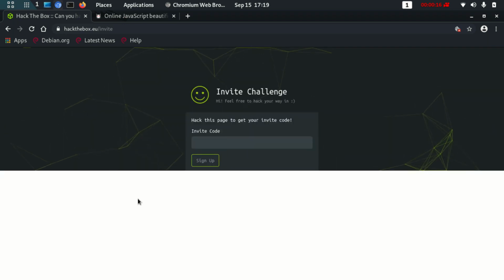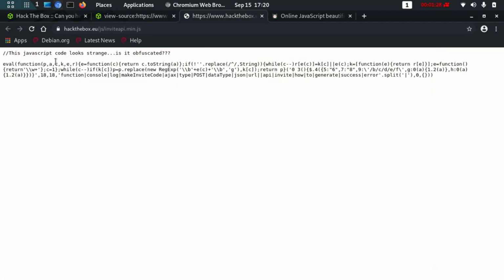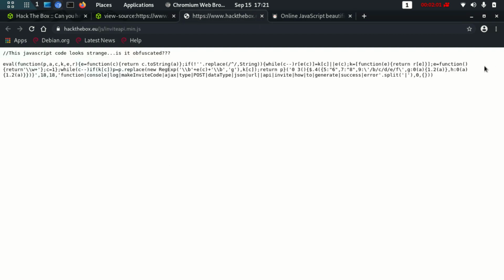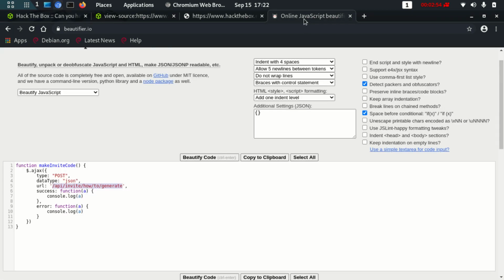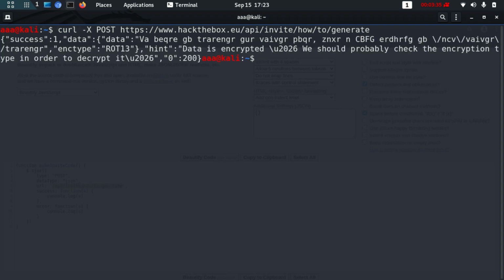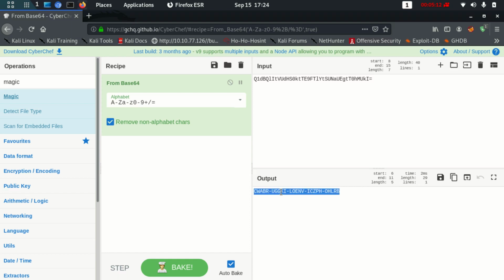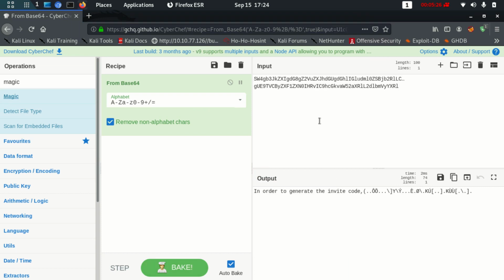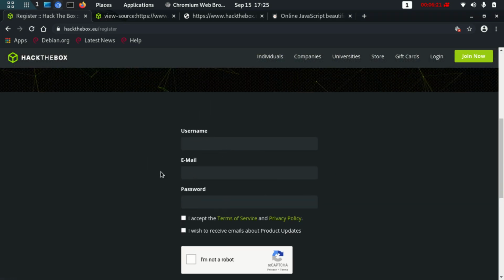hack the box invite code | EASY WITH FULL EXPLANATION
Hello guys , want to learn cyber security?

Get started via this invite code of HTB ,  Also i have uploaded various CTF and Walkthrough to help you learn .Windows , kali linux , ubuntu , it works on all the operating system .

In this video, CyberWorldSec shows you how to find hack the box invite code

These videos teach you cyber secuirty and all the practicals are conducted on a safe to test learning labs provided by hack the box.

Hack The Box is a massive, online cyber security training platform, allowing individuals, companies, universities and all kinds of organizations around the world to level up their hacking skills.To know more go

Cheers!

htb
hackthebox eu
inviteapi min js
hackthebox invite
hacker
challenges
text